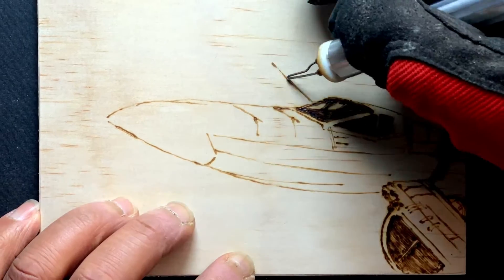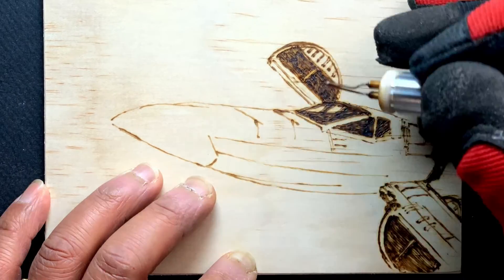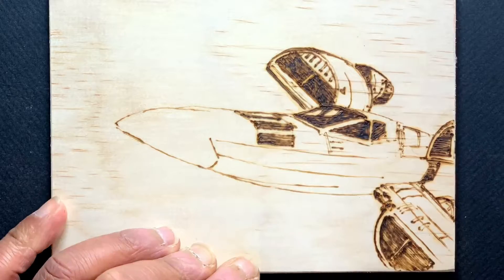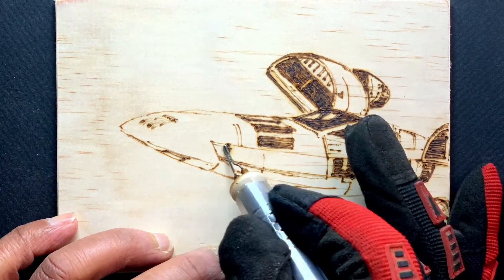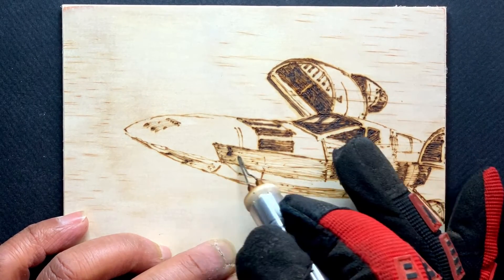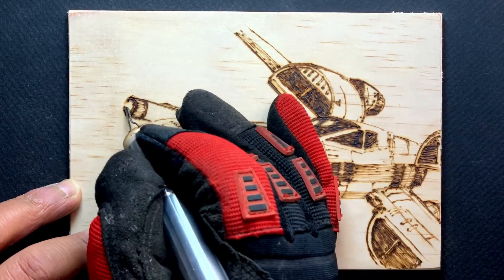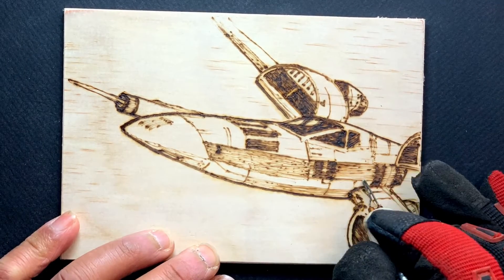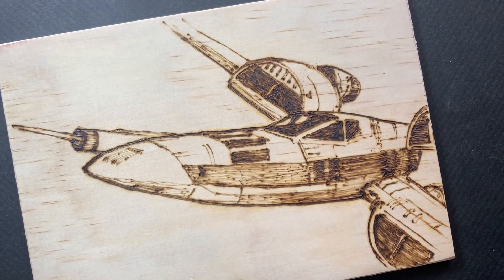Woodburning the X WING from Star Wars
Today I'm using a woodburner as a drawing instrument to "draw" the X-Wing fighter. This is a fun medium to try and experiment with, varying your line width and value by changing the heat setting, tip pressure and stroke speed. Different woods vary I  how they react to heat as well as how intense they burn and create burn marks. Try it and experiment!